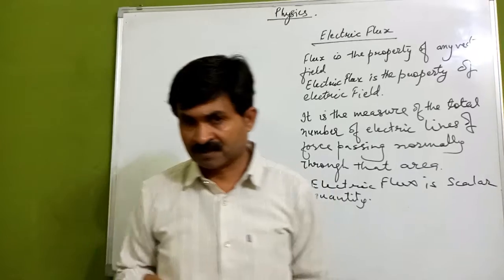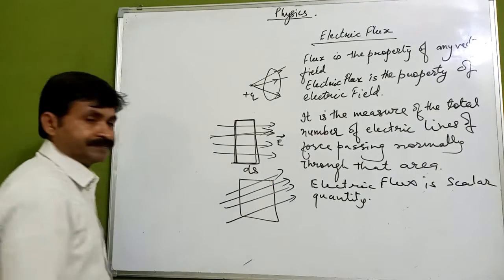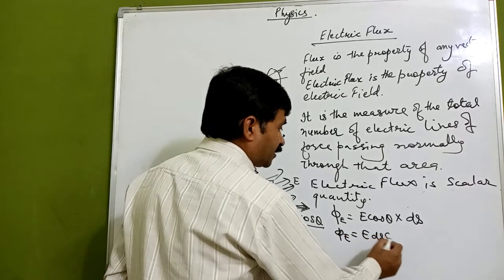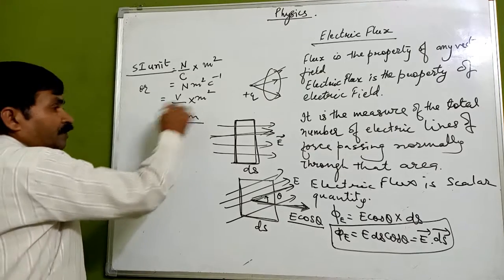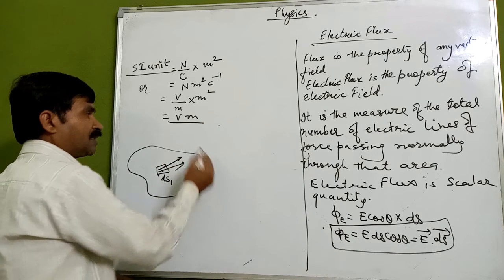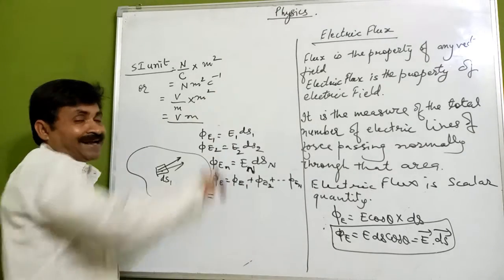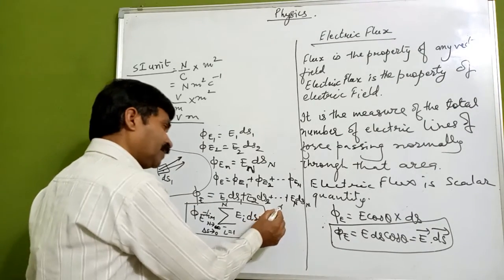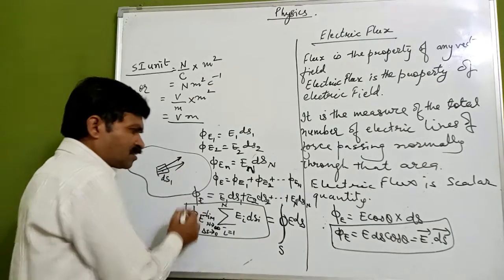CLASS 12 PHYSICS, ELECTROSTATICS